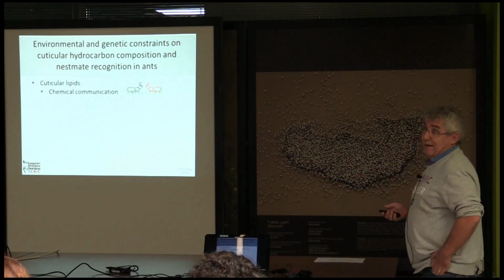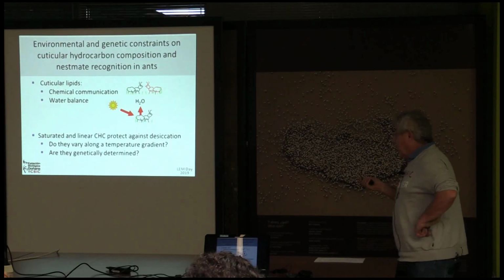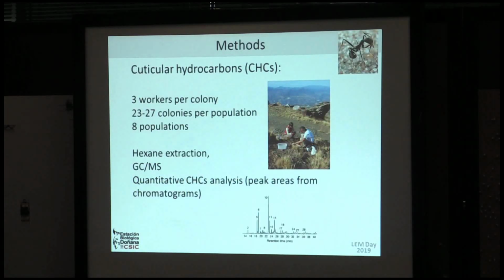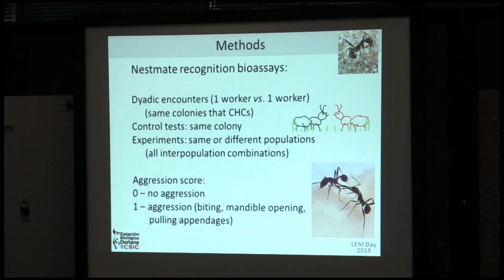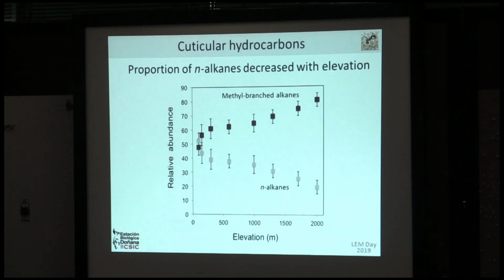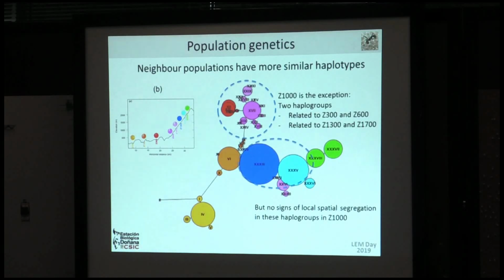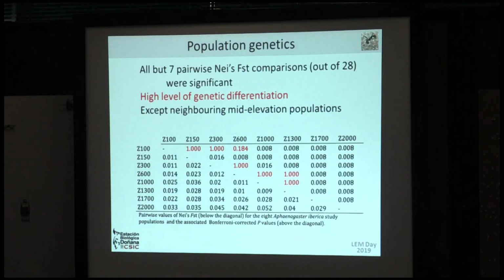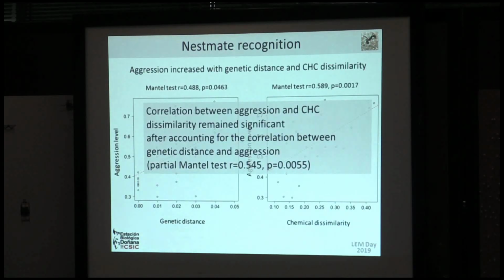JORNADAS LEM 2019, Estación Biológica de Doñana, Xim Cerdá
"Environmental and genetic constraints on cuticular
hydrocarbon composition and nestmate recognition in ants"